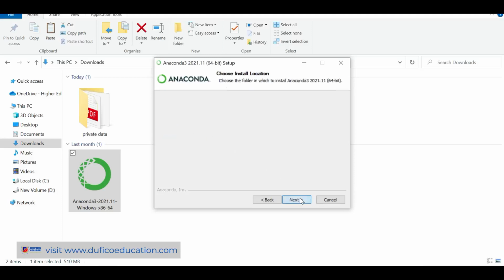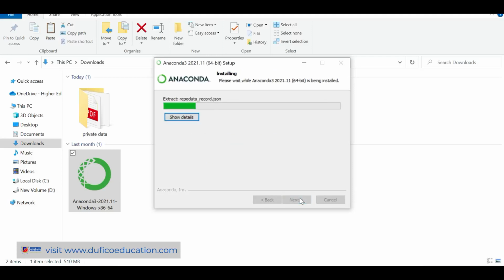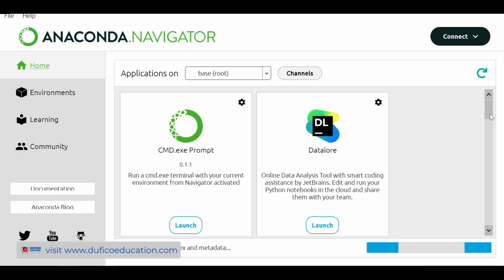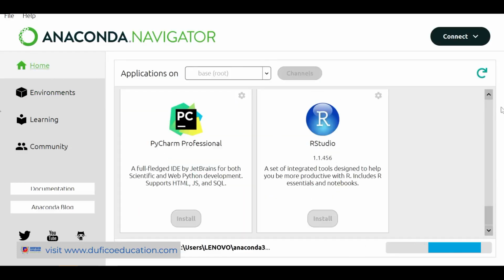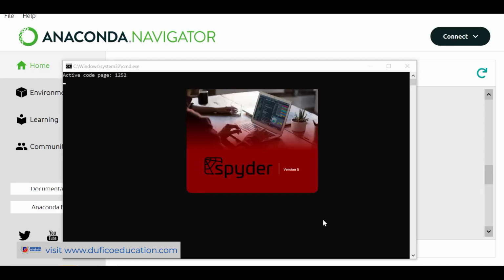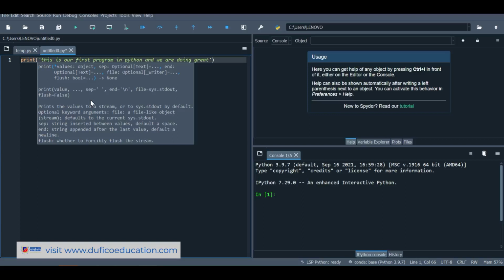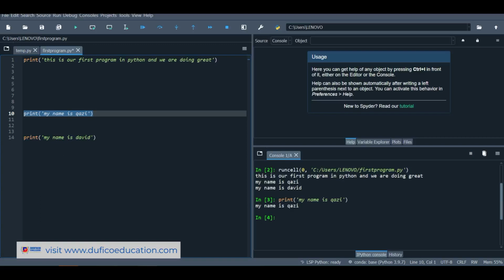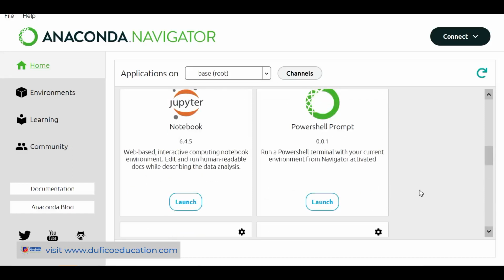Class 2 Anaconda Installation